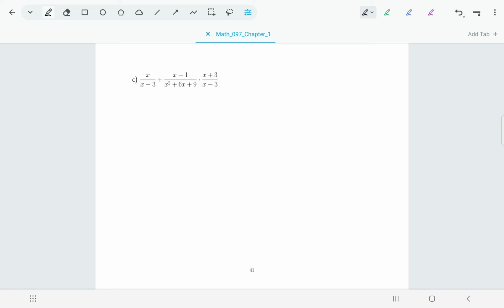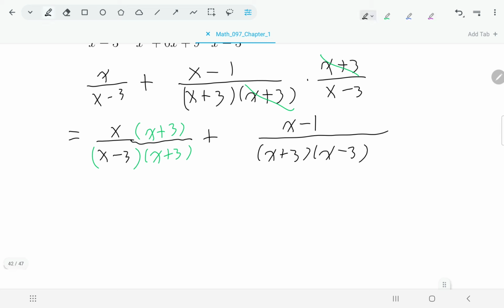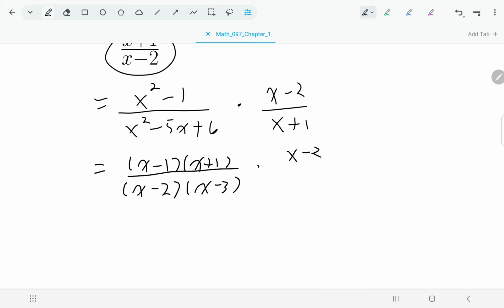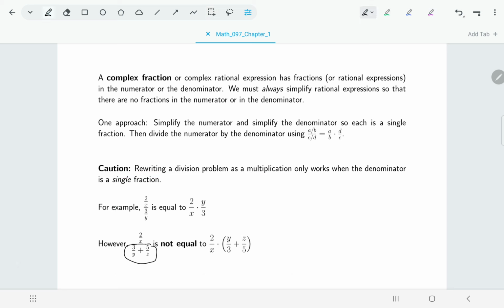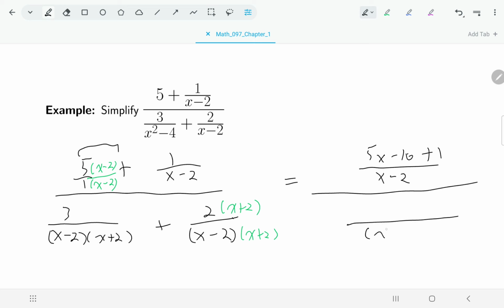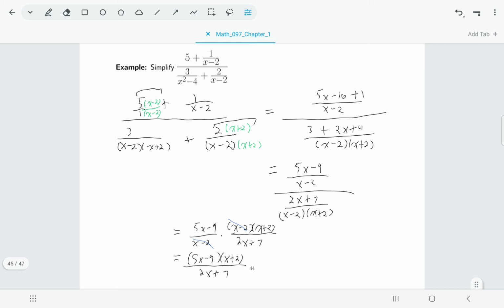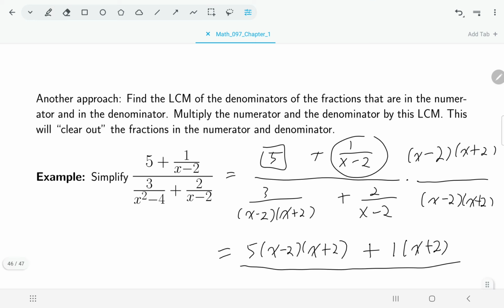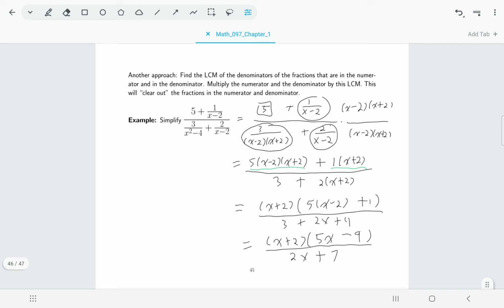Math 097: Section 1.6 (Part Two)